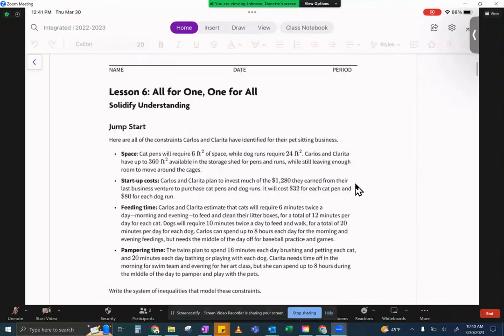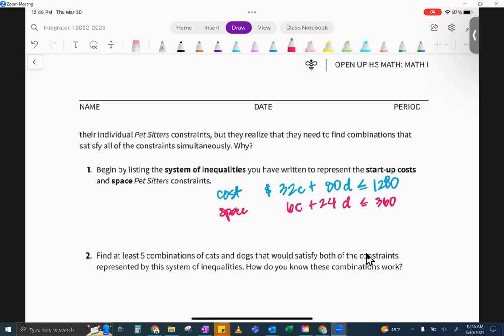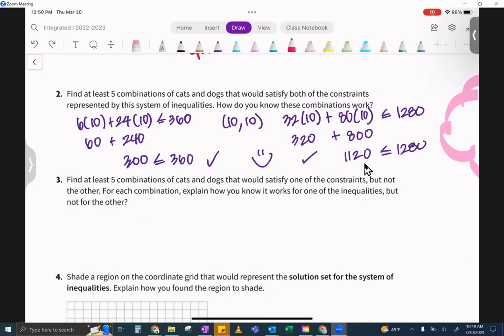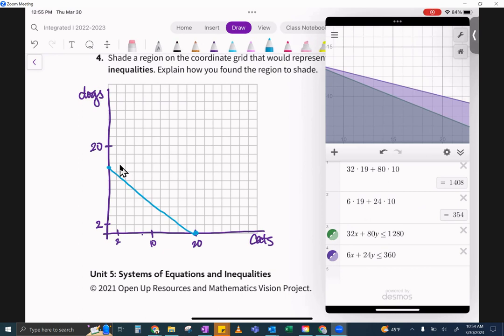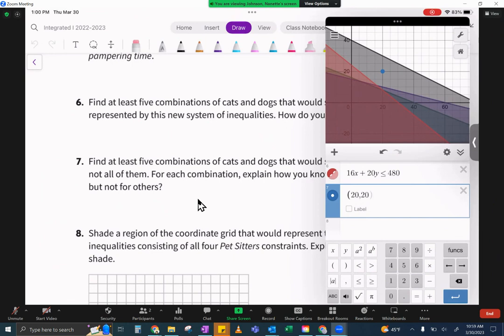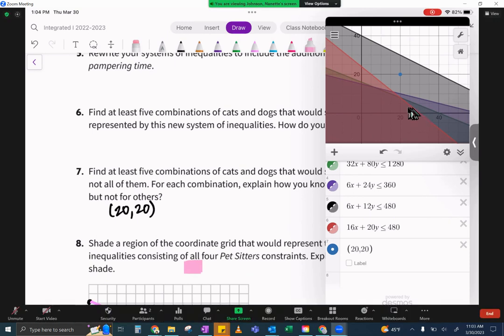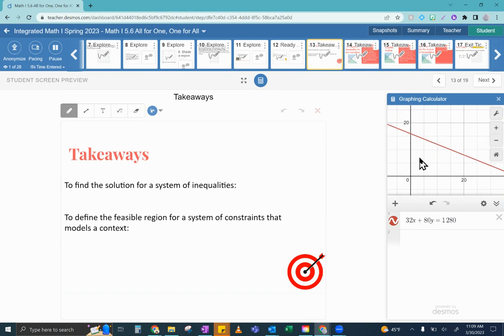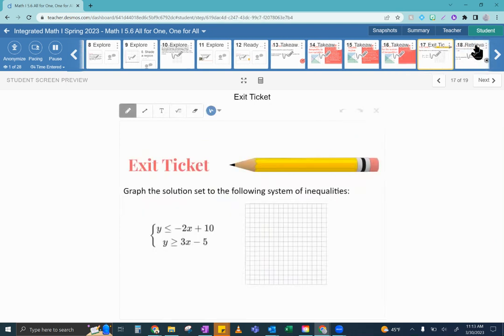Find the Solution Set for a System Of Linear Inequalities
Math I
5.6 Lesson

How do I represent the solutions that satisfy all of the constraints being placed on a context?